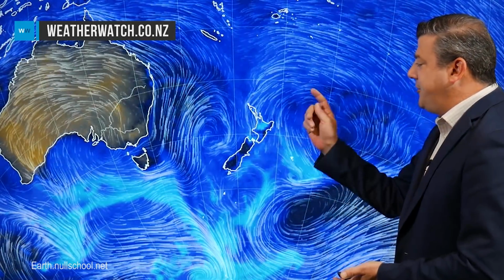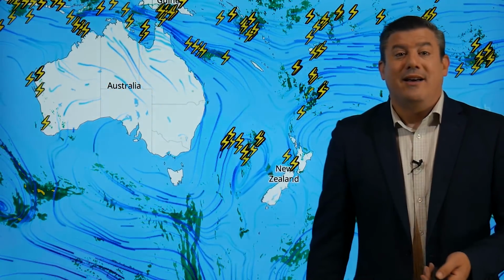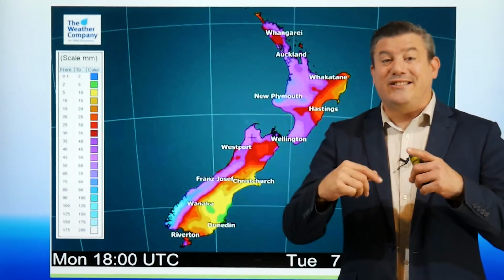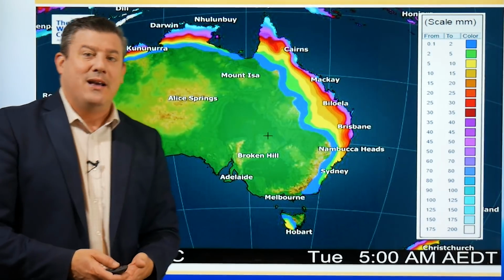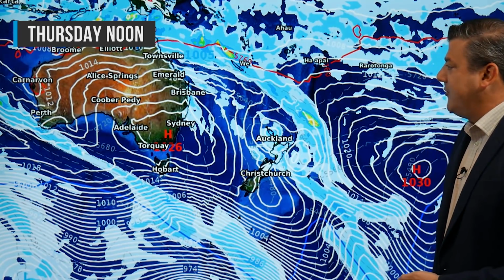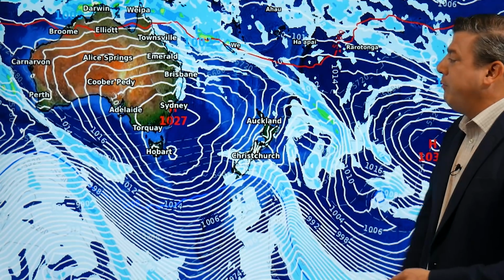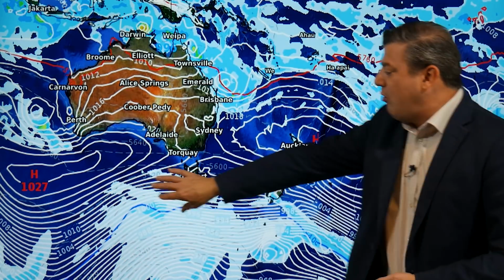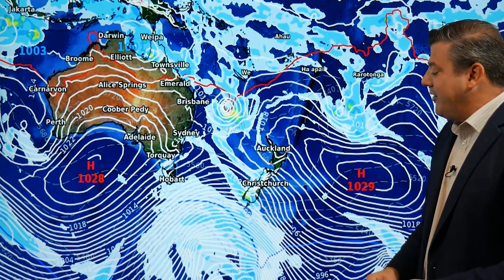NZ and Australia’s Easter Forecast (30/03/21)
NZ has an unsettled weather pattern through until about Saturday when things finally start to ease and drier weather moves in.

Australia has a powerful belt of high pressure.

We have the New Zealand and Australian outlooks right out until Easter Monday.